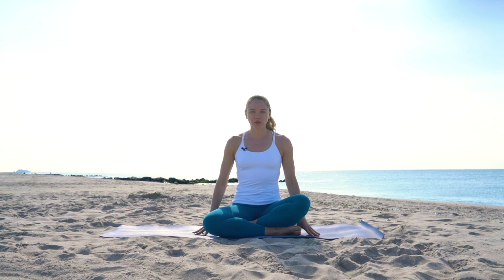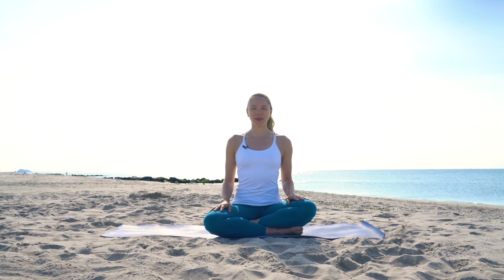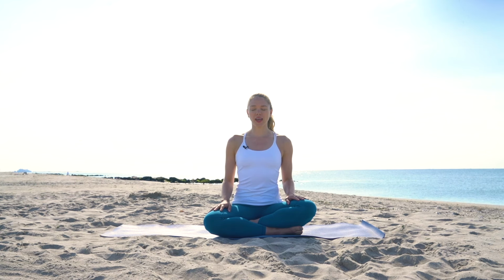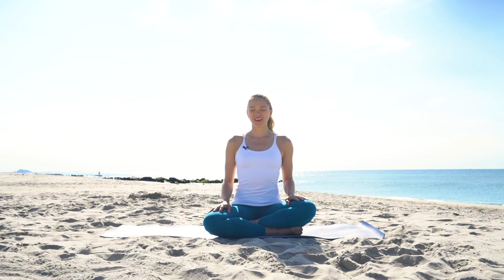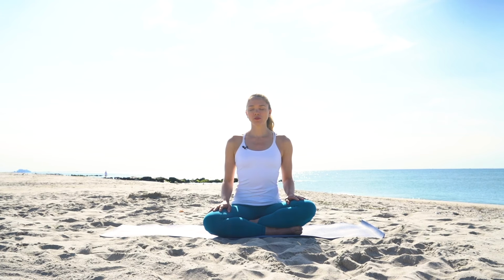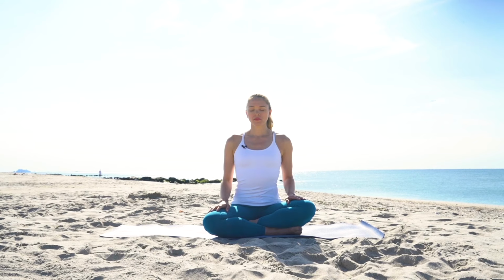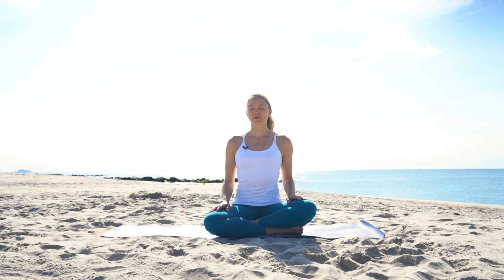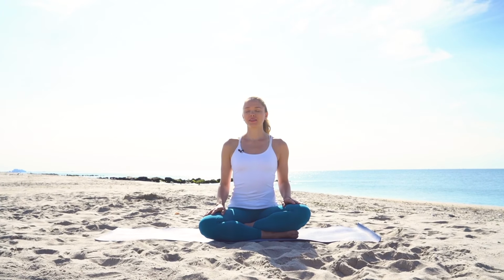Golden Light Meditation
Join me on the beach for this relaxing Golden Light Meditation. Meditation is a wonderful way to relieve stress and reduce anxiety. This meditation can be practiced at any time of the day. Just find a quiet place to sit and relax. Let me know how it went in the comments below!
If you find these videos helpful and would like to make a donation you can do so below. Thank you!

Be sure to sign up for the Urban Om NYC monthly newsletter to stay up to date with videos, retreats and more:

Urban Om NYC
Yoga, Meditation & Lifestyle with Jenny Campbell. The Urban Om Yoga channel was created with the hope that its content can offer some peace and calm in an easily accessible platform. Jenny guides you through a variety of practices that can rebalance and restore so you can enjoy your life to the fullest. Whether you are an urbanite or just looking for some calm in your busy day, we hope this channel can be a healthy addition to your day.  For more information about Jenny Campbell and Urban Om Yoga, please visit urbanomnyc.com